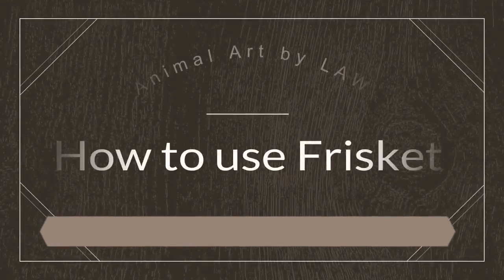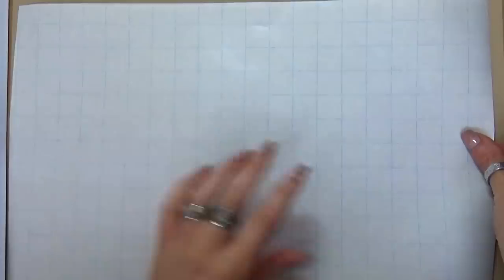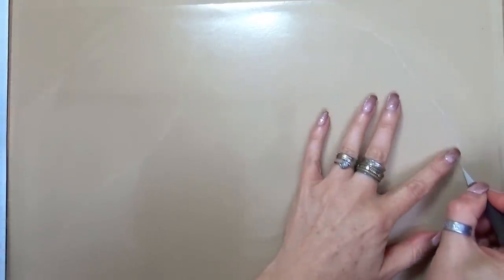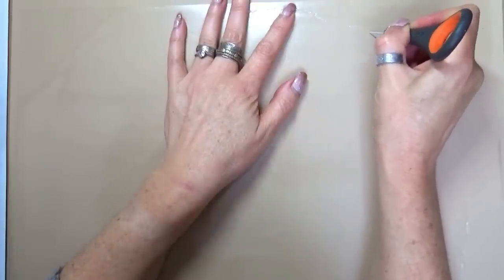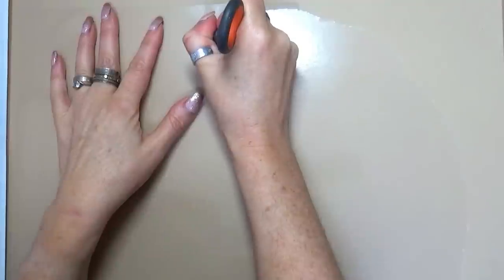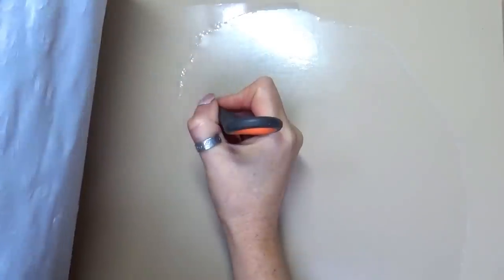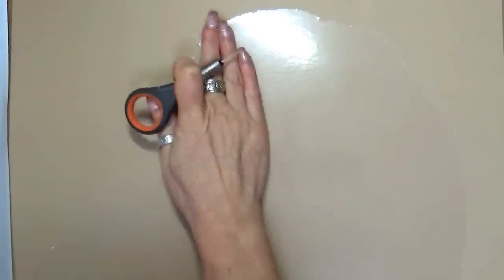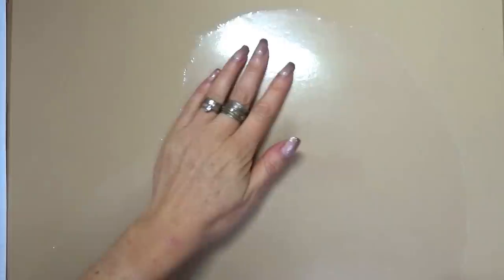How to use Frisket Masking Film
In this tutorial video I show how to use Frisket film to mask off an area to preserve it & keep it clean when working. You can mask off the subject or the background. I use a ceramic knife in this demonstration to do the cutting out part.

Frisket 380 x 254mm Matt Low Tack Masking Film (Pack of 8 Sheets)

Frisket 254 x 3.66 m Matt Low Tack Masking Film

Frisket 635 x 3.66 mm Matt Low Tack Masking Film

For early access to future hints & tips or demo videos like this one, or to access all of my other tutorial videos join me as a member of my fast growing teaching channel